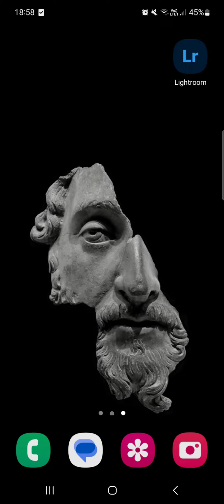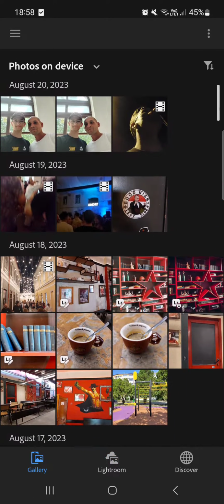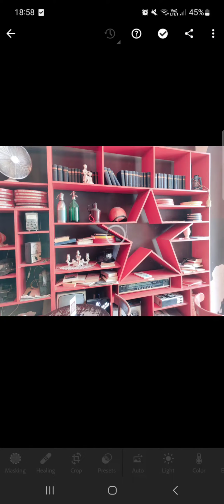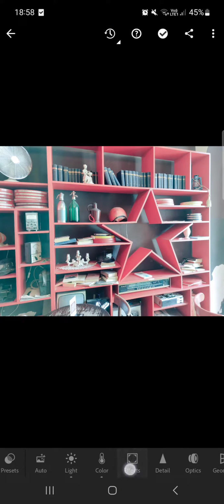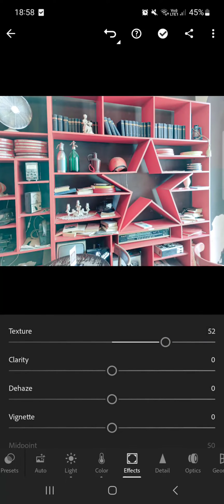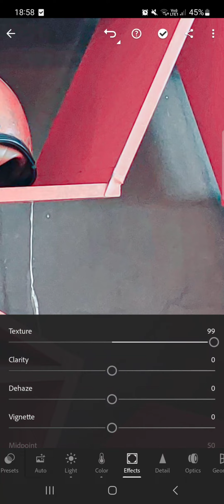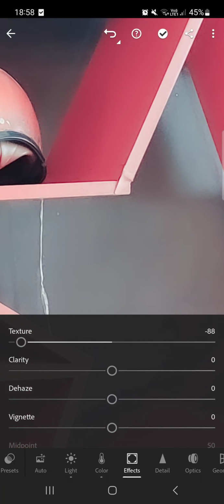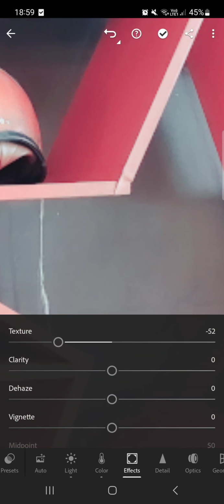How To Set Texture In Lightroom?